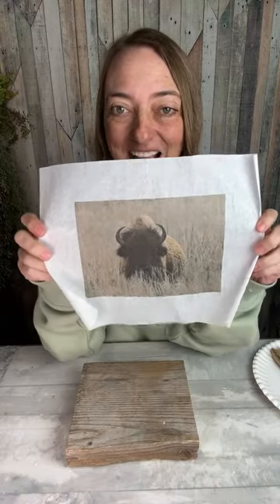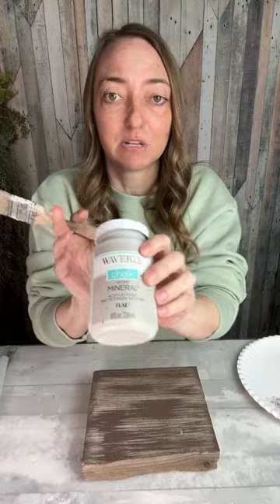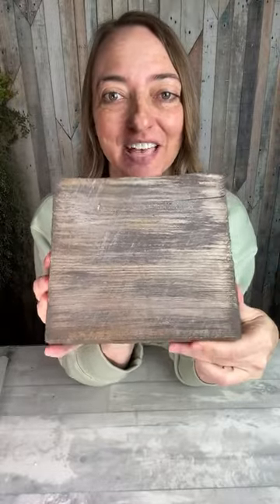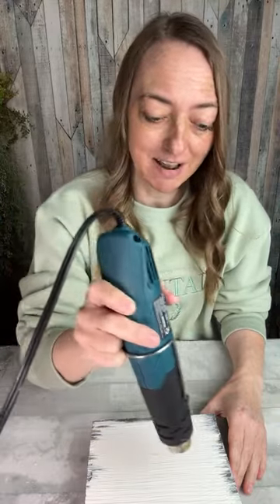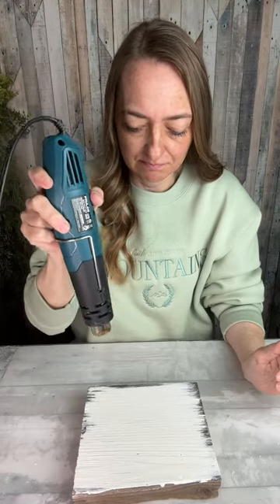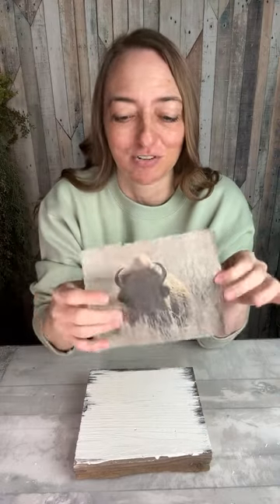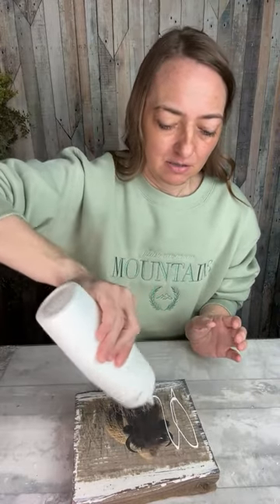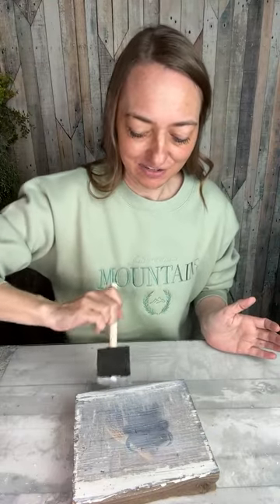✨ LIVE - Join me for a “wild” decoupage project! Check the comments for a link to this printable.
This primitive decoupage product is a great way to display art in your home or even memories you’ve captured with a photograph.

I’m using rice paper here, but you can use regular copy paper or photo paper if you wish.

If you would like this bison print, you can purchase an instant download